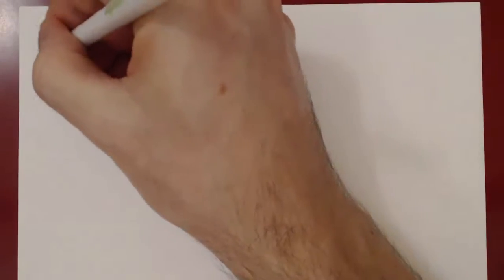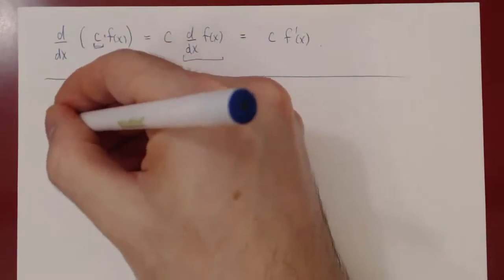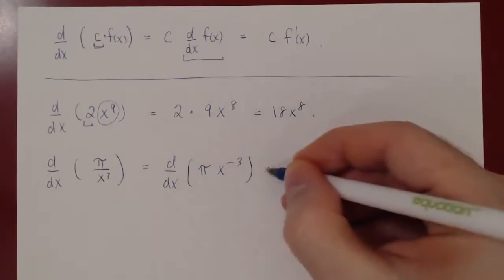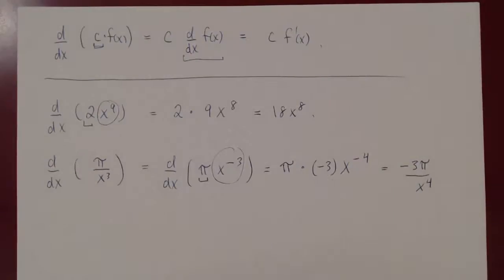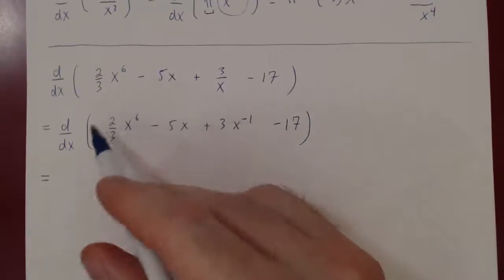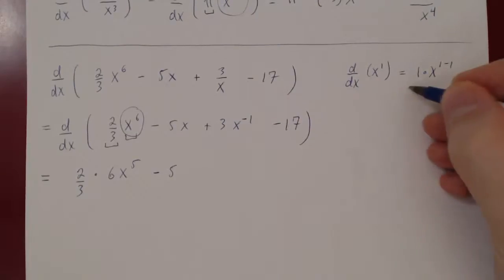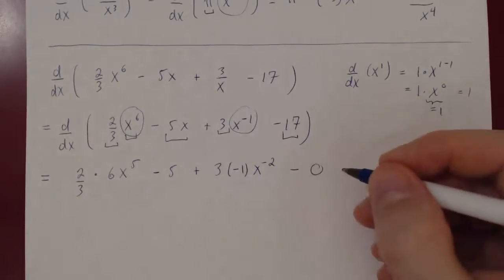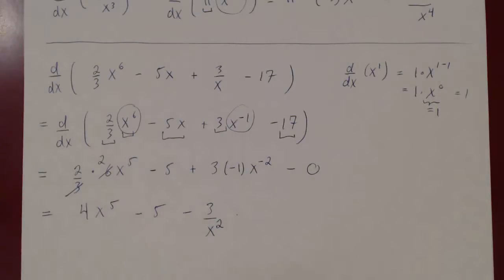Rules of Differentiation - Part 2